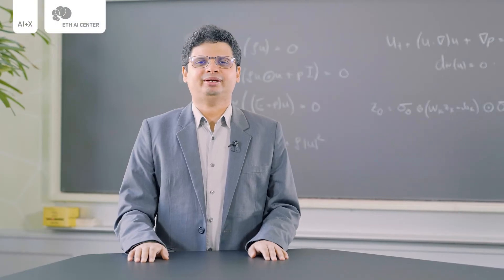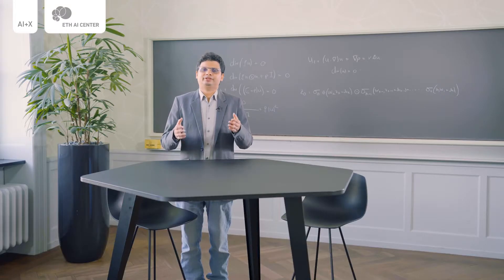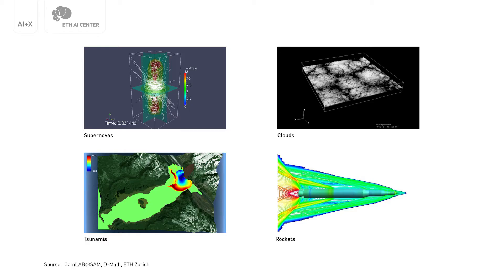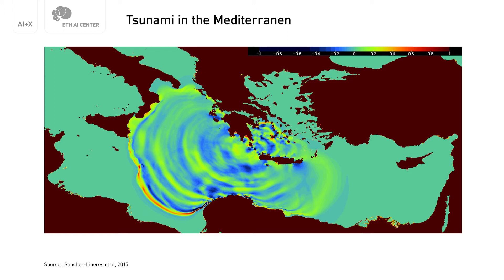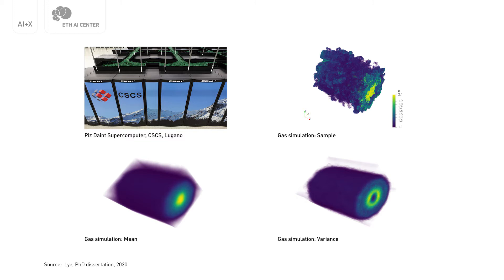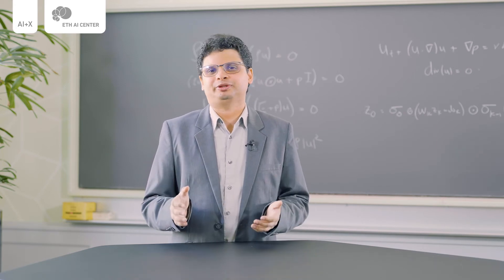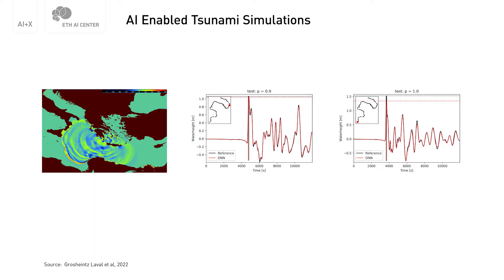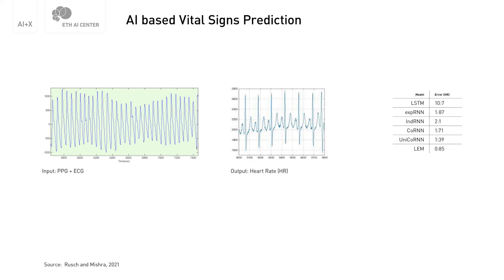Spotlight: AI + Applied Math with Prof. Dr. Siddhartha Mishra | Dep. of Mathematics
Welcome to our seventh AI+X Spotlight video: Prof. Dr. Siddhartha Mishra, Dep. of Mathematics, gives an introduction to his research in applied math and how AI is an important element of it.

Make sure to follow the AI+X series to learn about the latest research results and discuss future implications with our community from academia, industry, and start-ups.